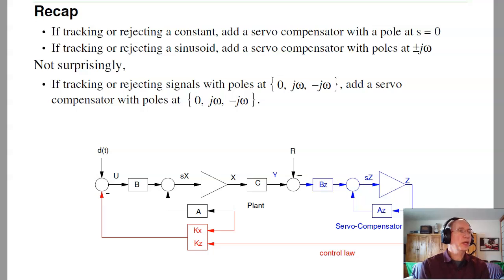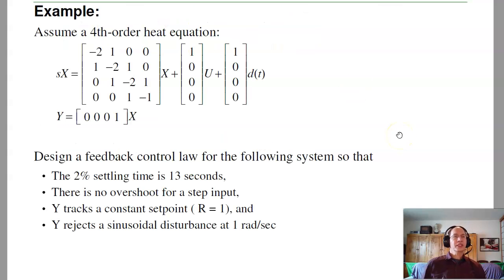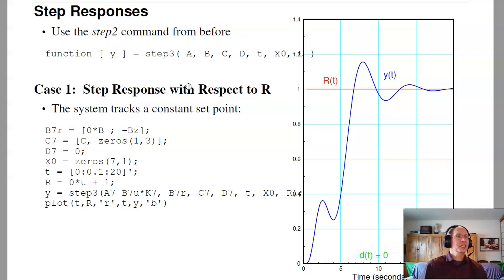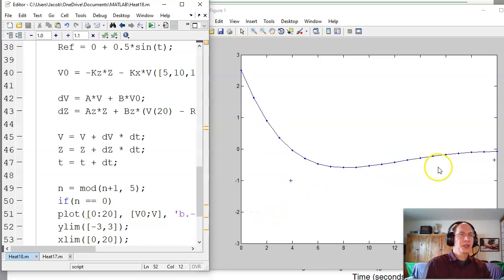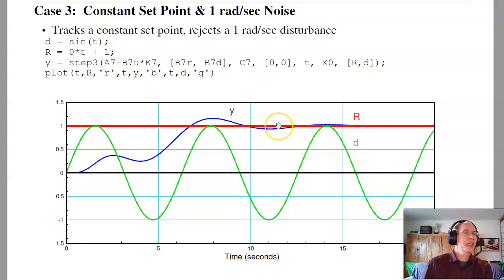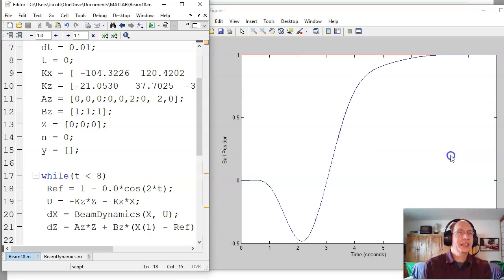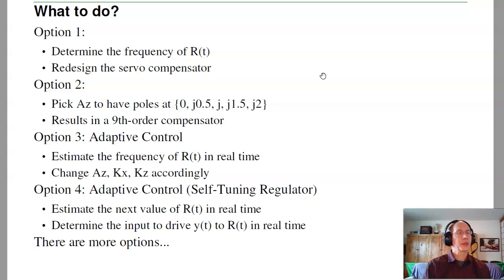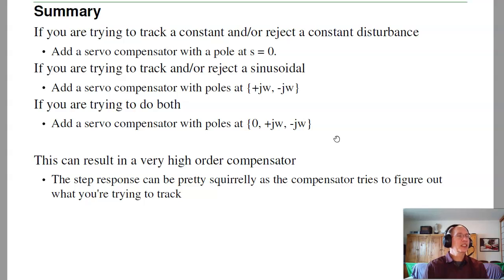ECE 463.18 Generalized Servo Compensator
NDSU ECE 463 Modern Control, Lecture #18.  Please visit Bison Academy for corresponding YouTube playlist, lecture notes, homework sets, and solutions.